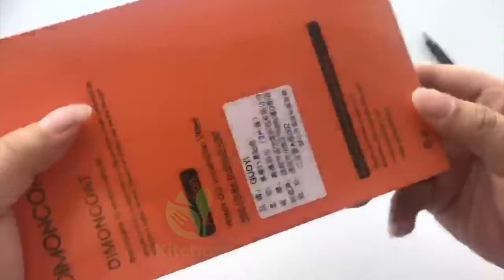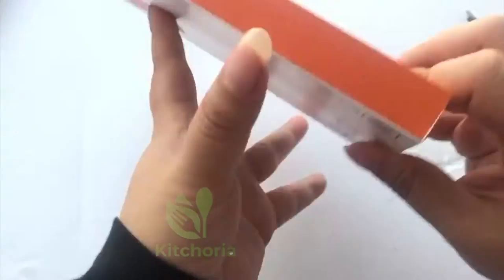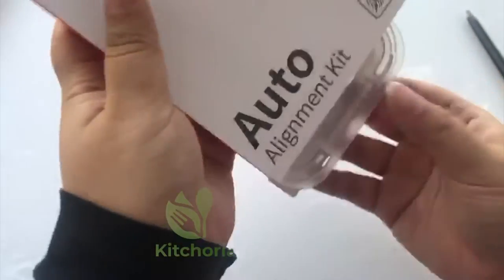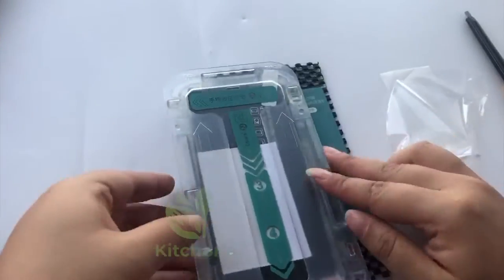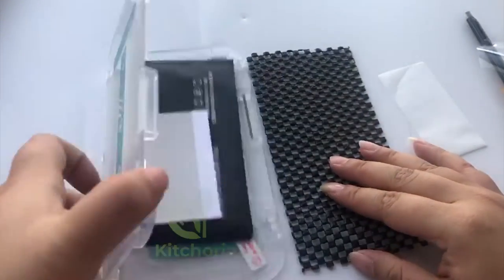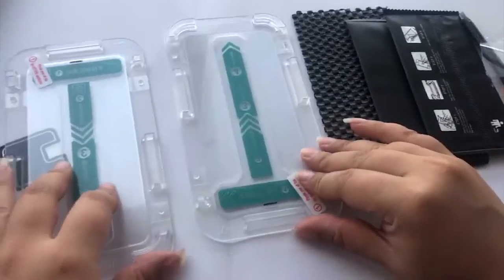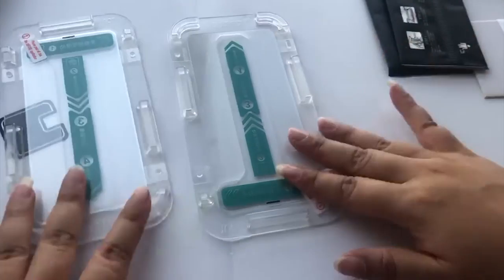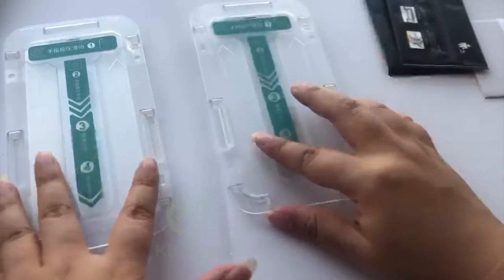Automatic Alignment Phone Protective Film Review 2022- Does it work？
Our newly designed mobile phone film will solve your worries! The film can be applied accurately and quickly with just one cover and one tear.